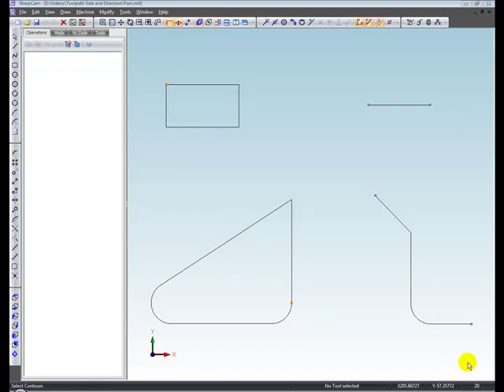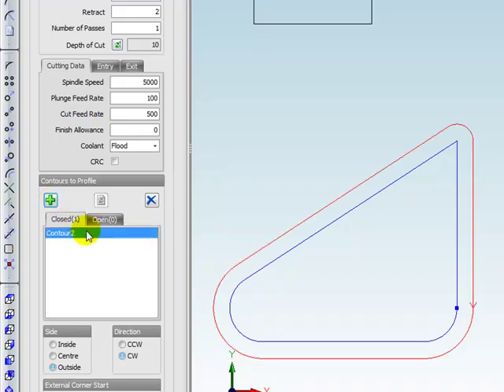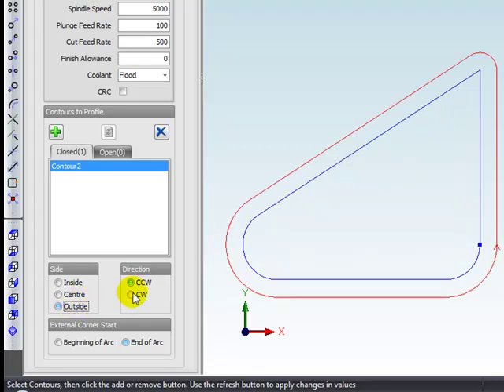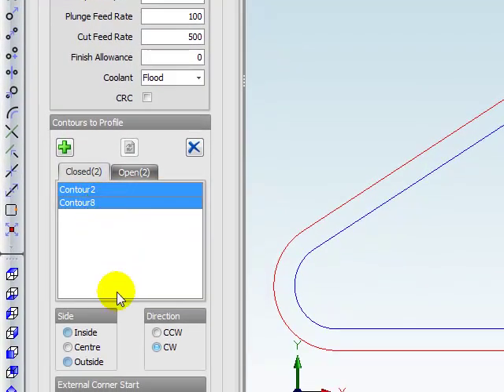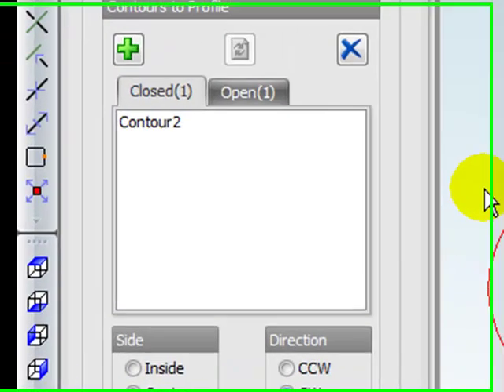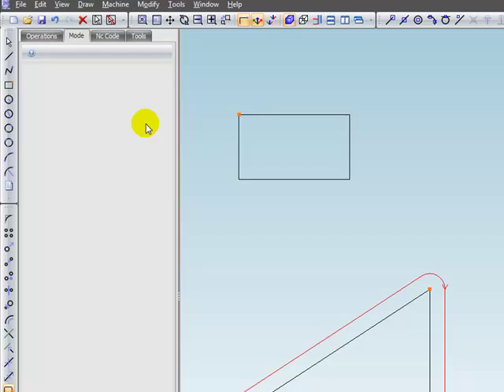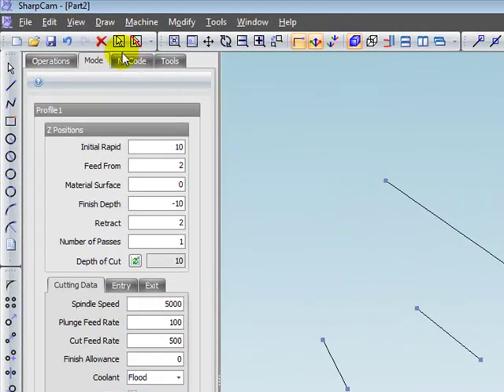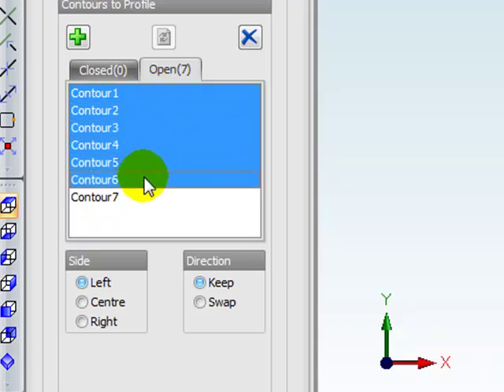CAD/CAM Software. Toolpath Side and Direction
- Explains how to set the side and direction of a toolpath when profiling